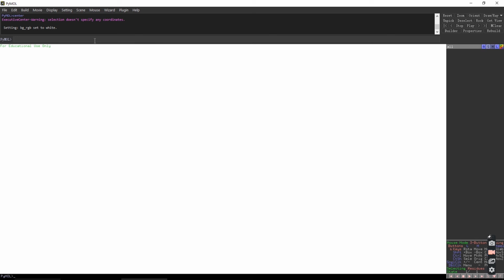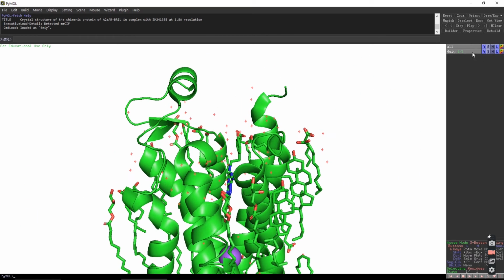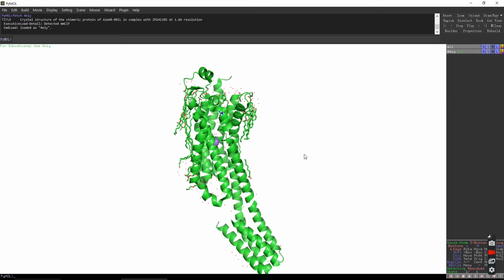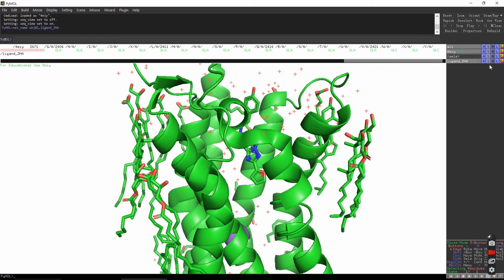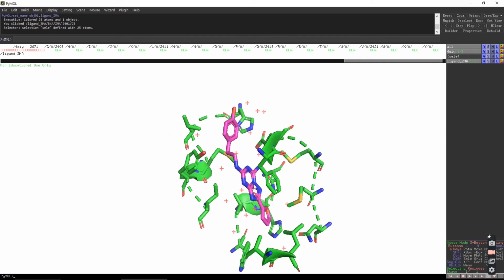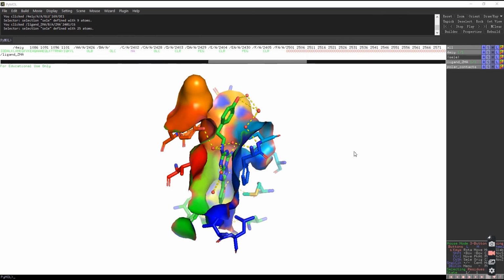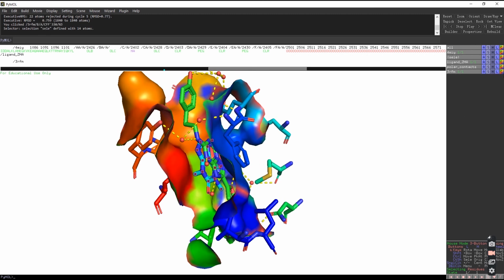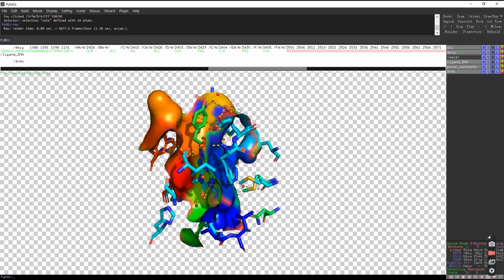TUTORIAL: How to use Pymol for molecular visualization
Brief tutorial concerning basic manipulations and how to prepare simple figures in Pymol.